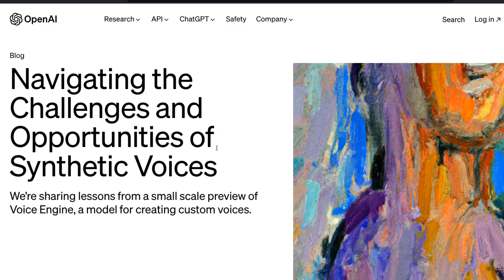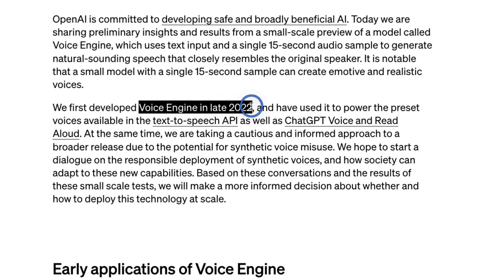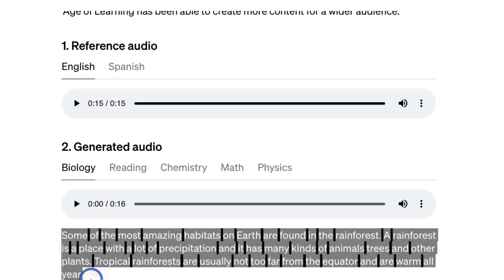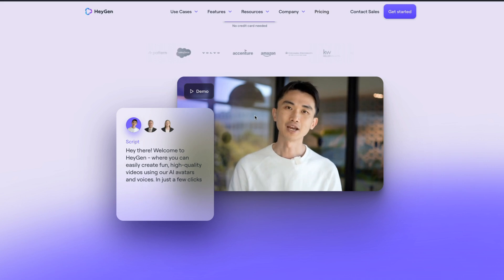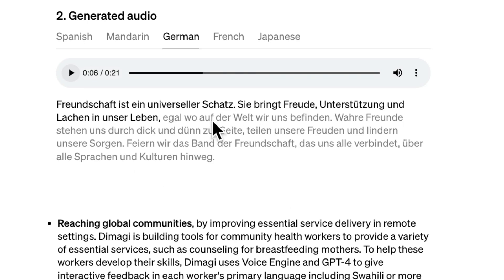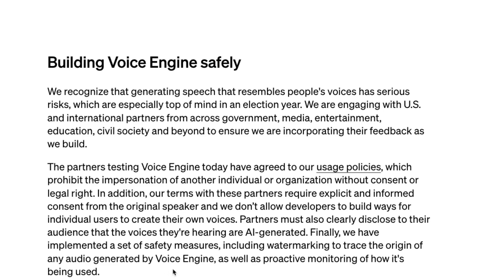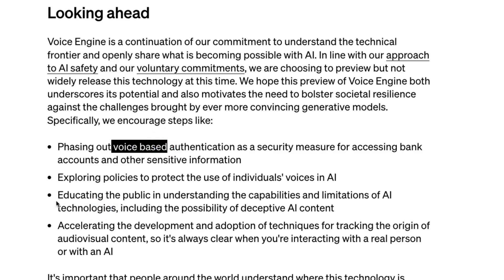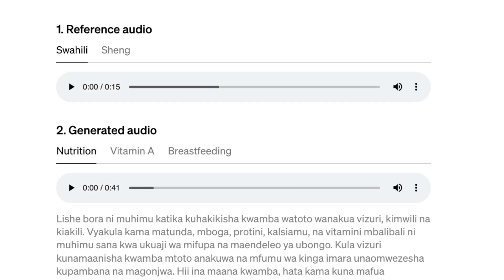Voice Cloning with AI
We will look at the preview of OpenAI Voice Cloning models called Voice Engine with examples.

TIMESTAMPS:
[00:00] OpenAI's Synthetic Voice Technology
[00:36] How OpenAI's Voice Cloning
[01:58] Examples of Synthetic Voice Outputs
[06:38] Addressing the Ethical Implications